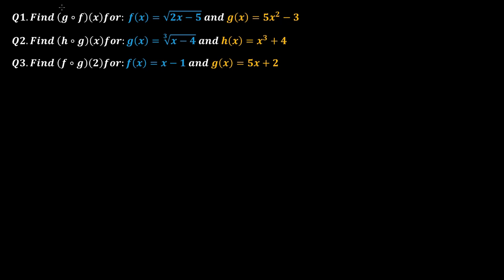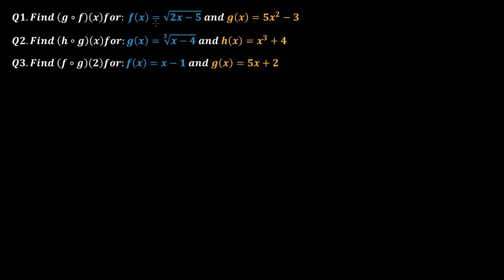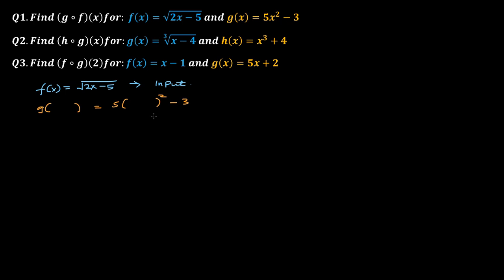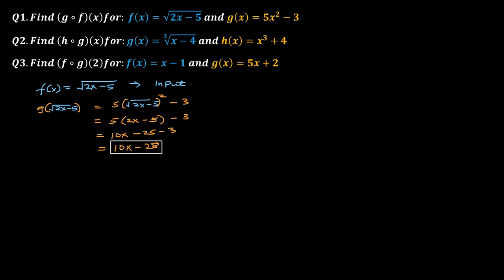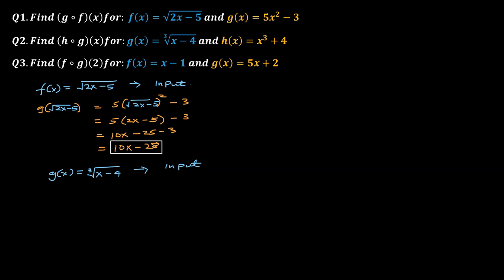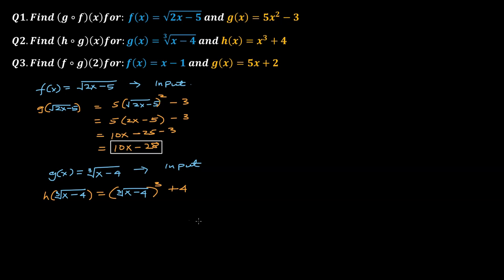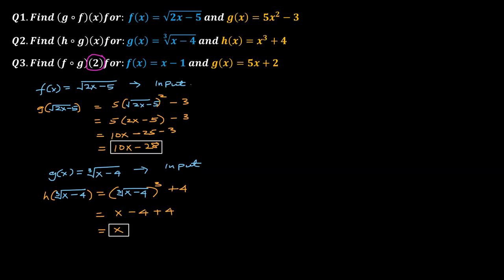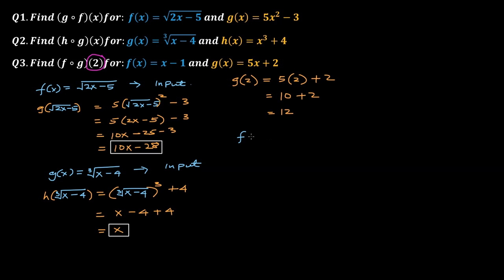Function composition problems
Let's have fun solving some function composition problems. This includes an example with a given input f(g(2))